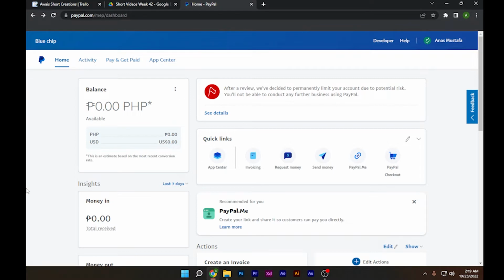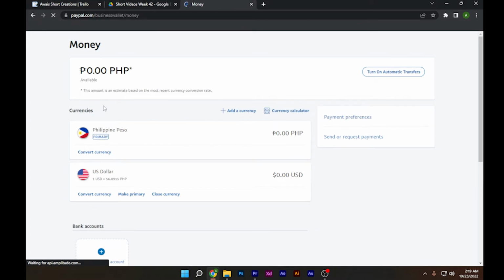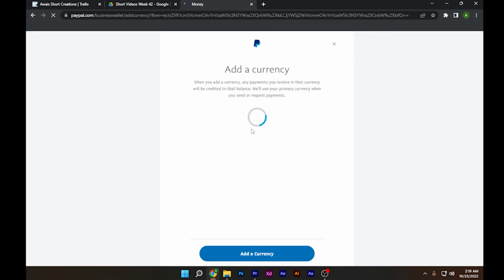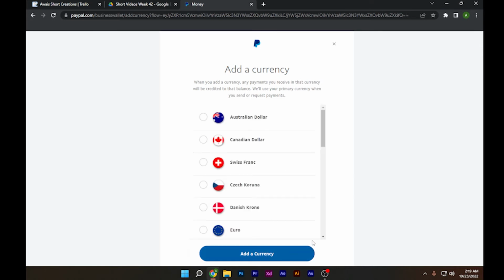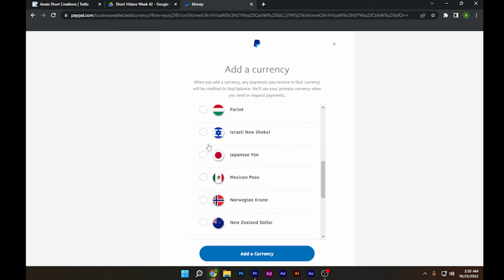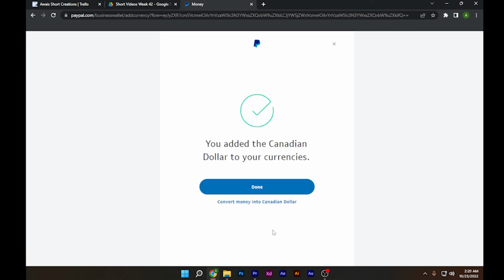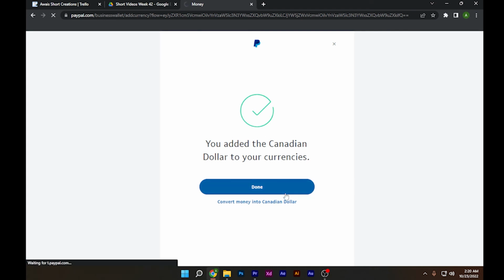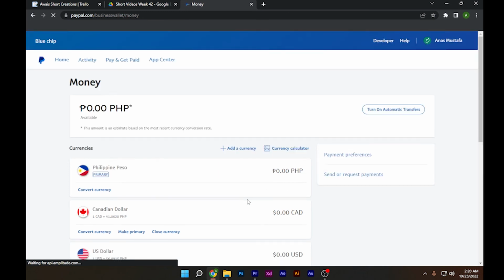How to Change Currency on Paypal (Full Guide)